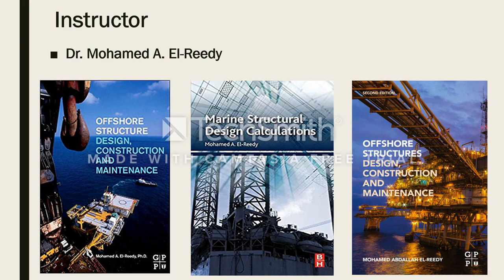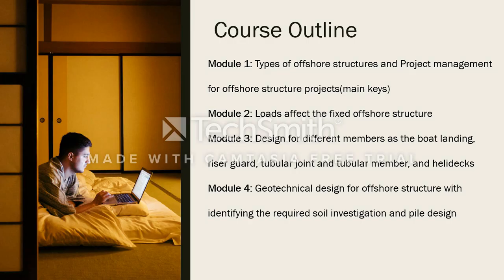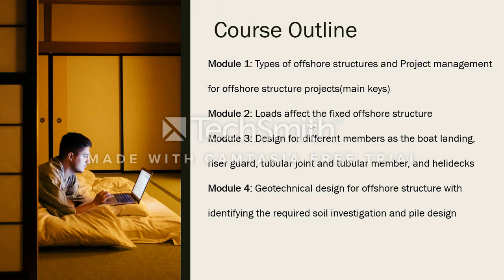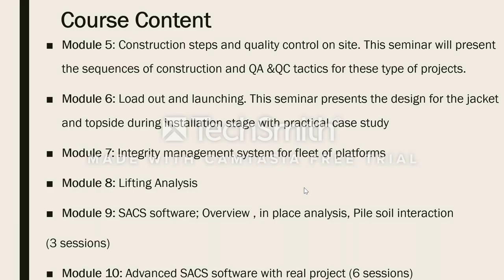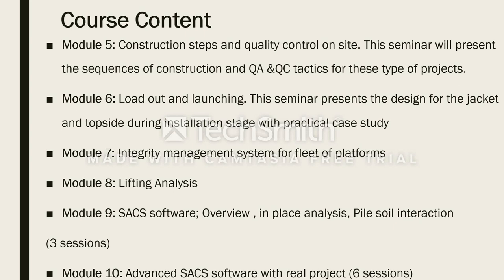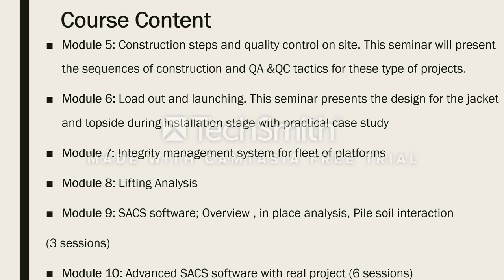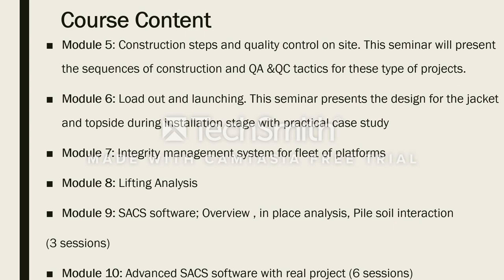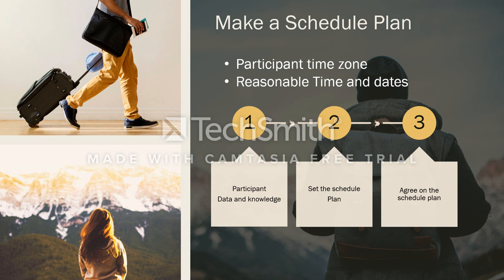Offshore Structure Online Live Course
This video presents the outline for the offshore structure design, construction and maintenance online live course. This course will cover all the subjects to be a professional offshore engineer in addition to sessions about SACS software. There will be a native SACS files and excel sheet for minor calculation.  This course is flexible time and date based on your area time zone.